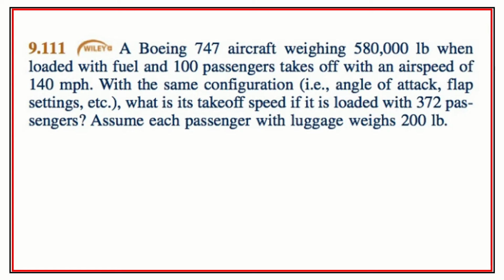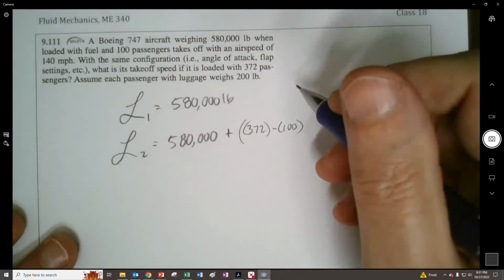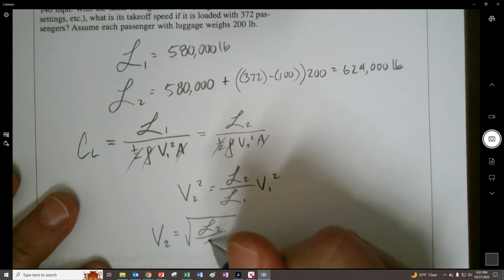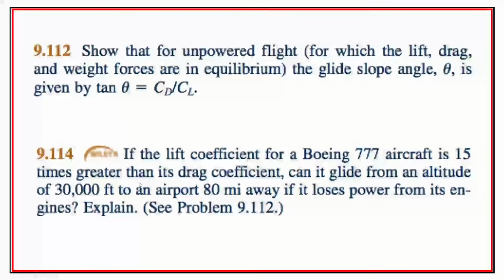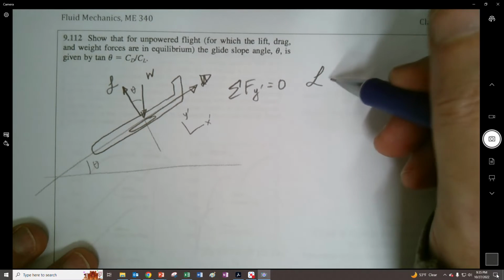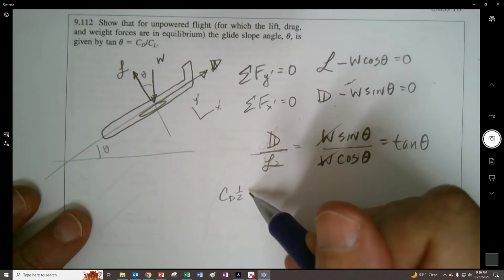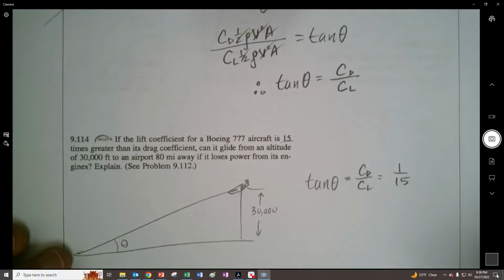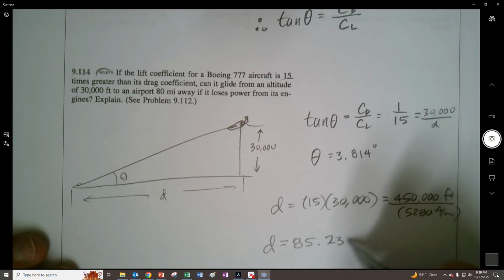F22 ME340 Fluid Mechanics Class 18 Video 4: Lift Examples 2, 3 and 4